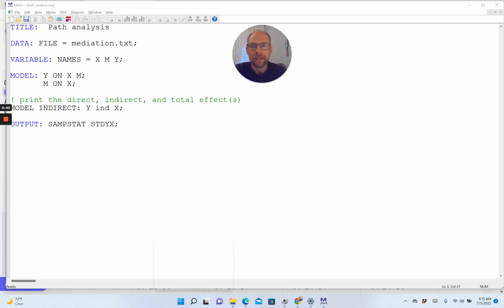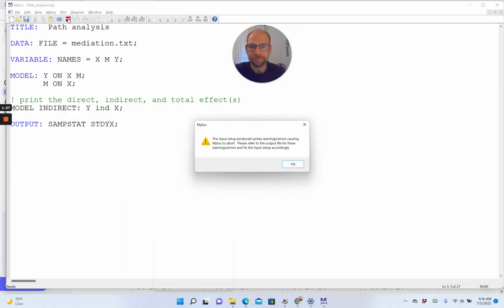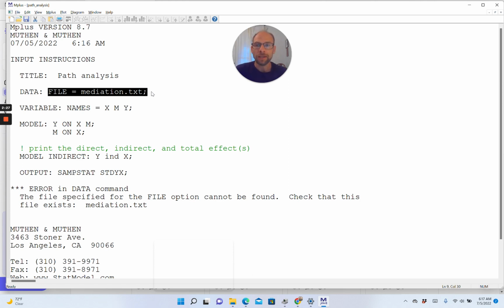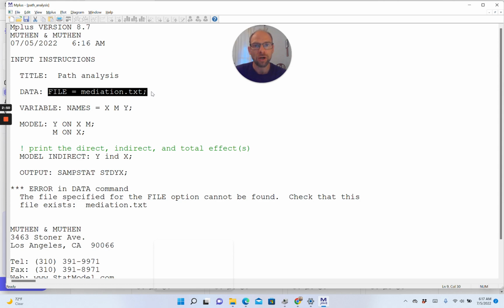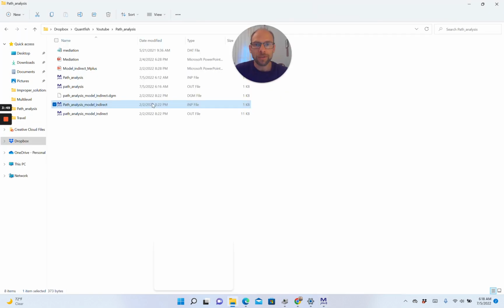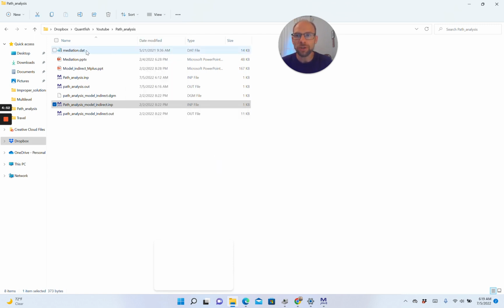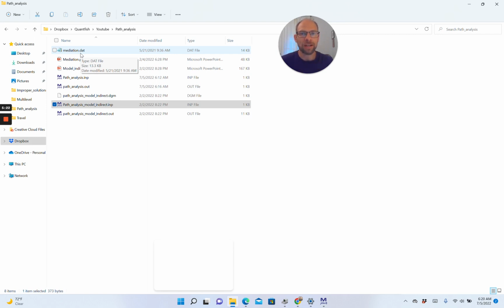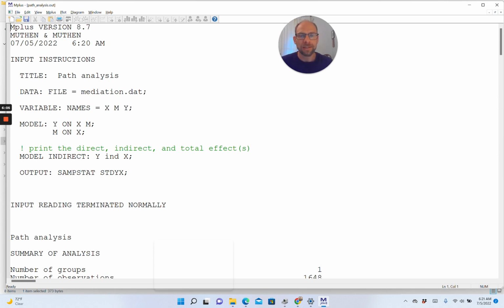File not found in Mplus???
QuantFish instructor Dr. Christian Geiser discusses a common error message in the Mplus program. Dr. Geiser's playlist on path analysis & mediation in Mplus